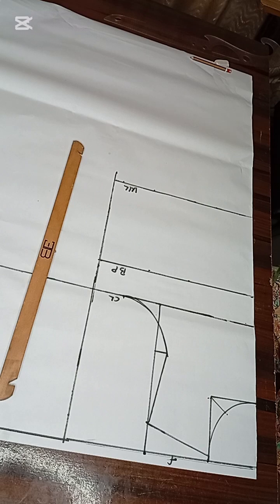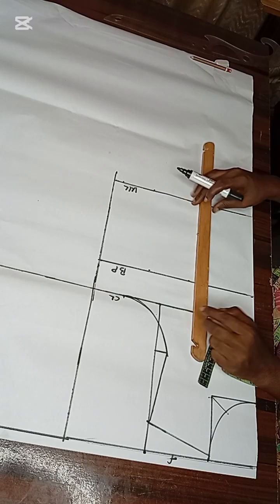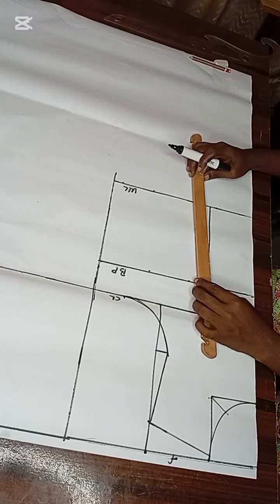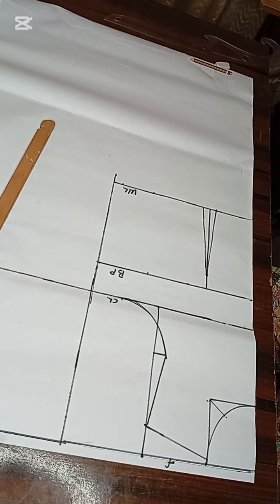pattern drafting for beginners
how to draft basic bodice pattern for beginners